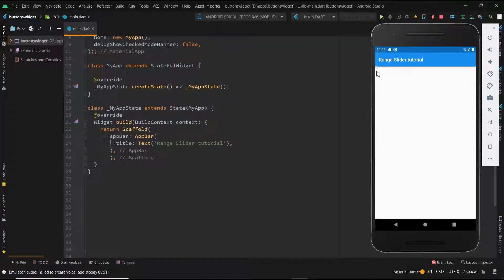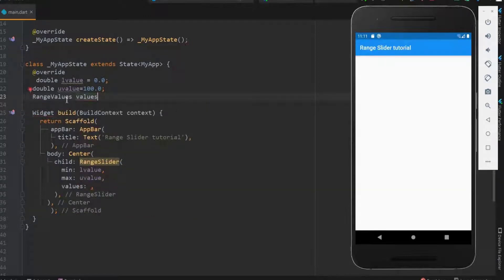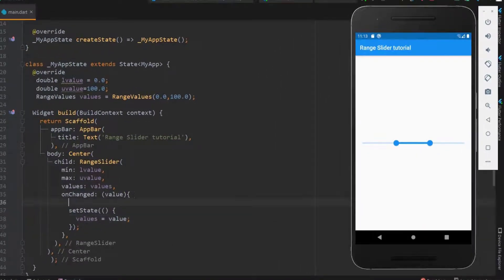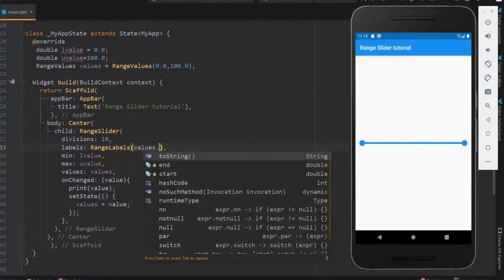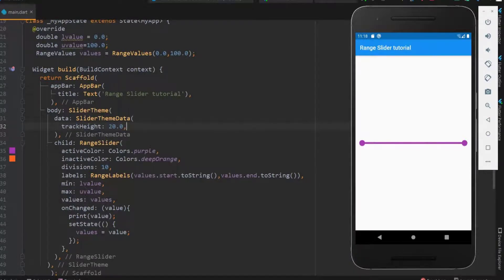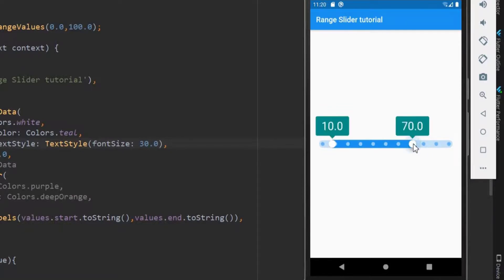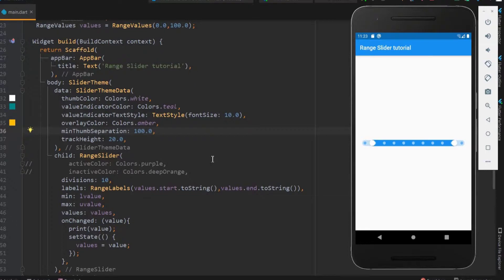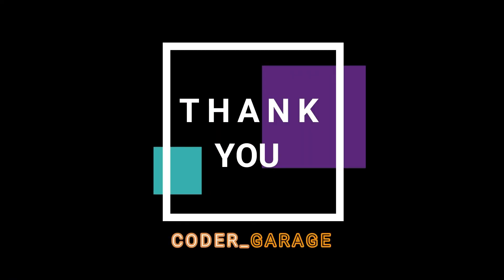How to have Range Slider in Flutter | Flutter tutorial for beginners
Hey Guys,
In this tutorial, let's see more about the Range slider and slider. We have used the Range slider while shopping online to adjust the price and the slider we have used to control the brightness and sound. These things we will do now in Flutter.

**Important
For Cupertion style range slider(iOS-style), Use CupertionSlider instead of slider.
Topics Covered,
                -- How to have the Range slider?
                -- How to have slider in flutter?
                -- Range slider and slider full tutorial

Comment about the video and your ideas for our future tutorials.